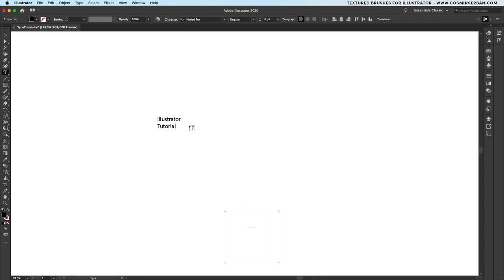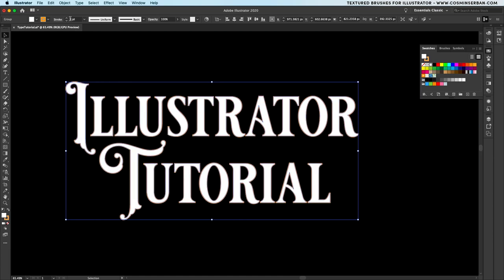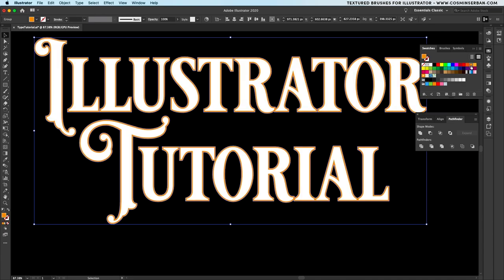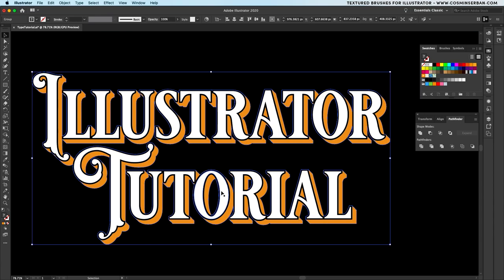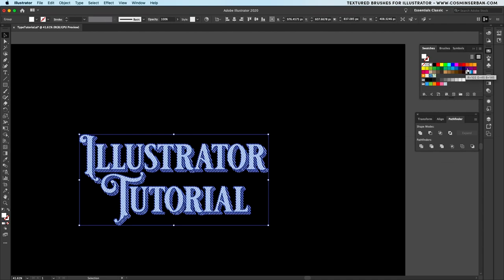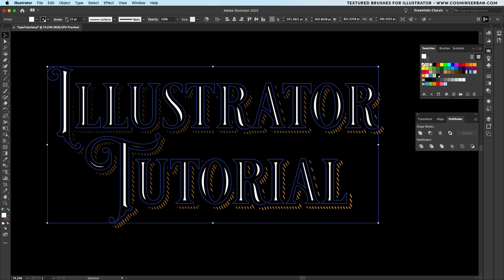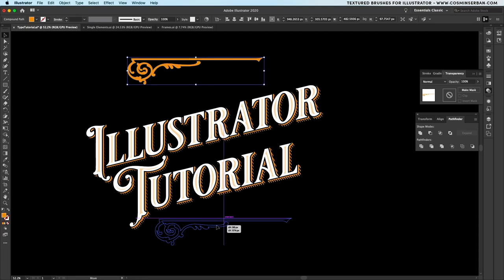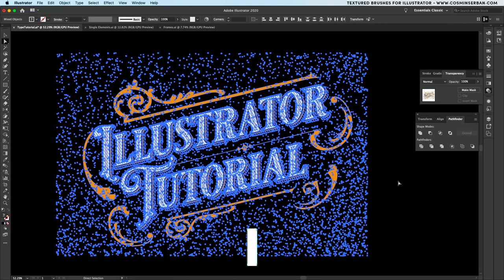Illustrator Tutorial: Vintage Type Effect Lettering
Join The "Flat Illustration Masterclass" course and Get the EARLYBIRD Discount

Learn how to design a lettering illustration using Adobe Illustrator to create a vintage type effect in just a few steps.

Since I was looking for a vintage font to start this tutorial with, I’ve partnered up with Heritage type, as they have a bundle called the “Vintage font bundle” which includes some amazing fonts and individual elements that allow you to put something that looks professional out in just a matter of minutes.

→ Download your 23 GRAIN BRUSH BUNDLE for Illustrator and Photoshop